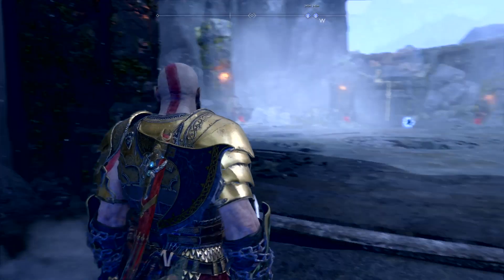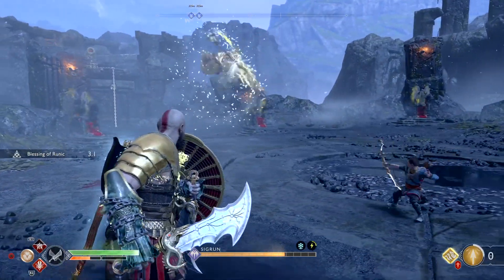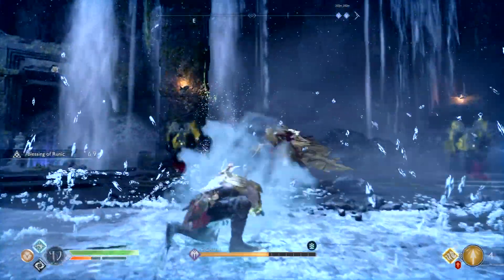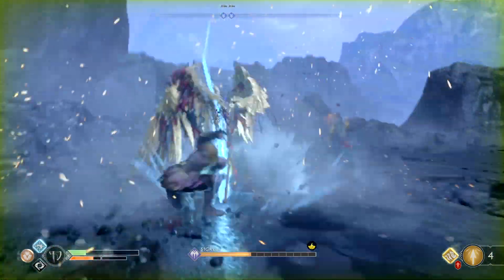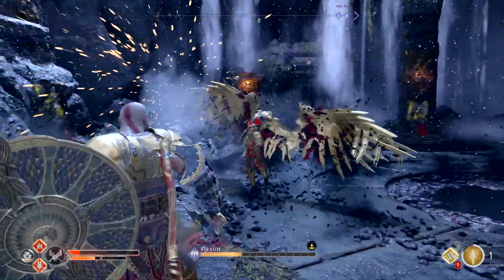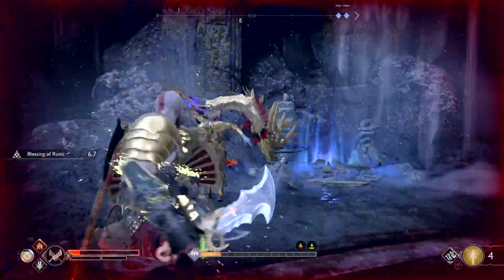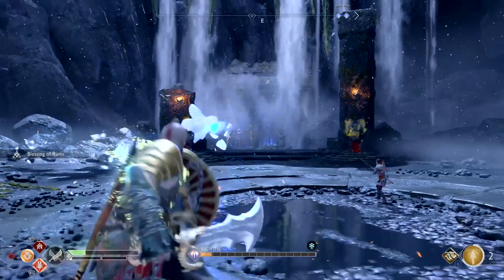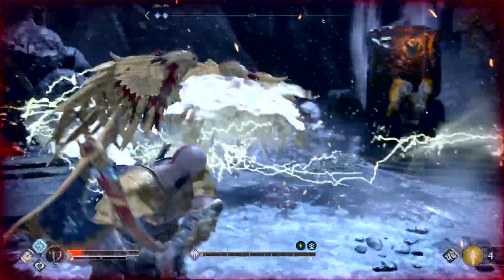God Of War - Queen Valkyrie Boss Fight Walkthrough | How To Beat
Tips/Tutorial on how to beat Queen Valkyrie in God Of War.